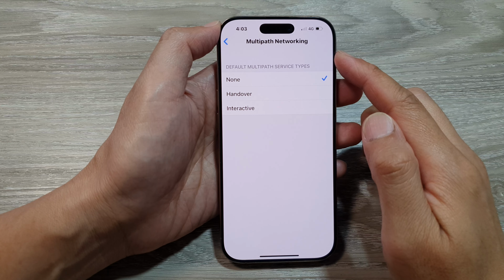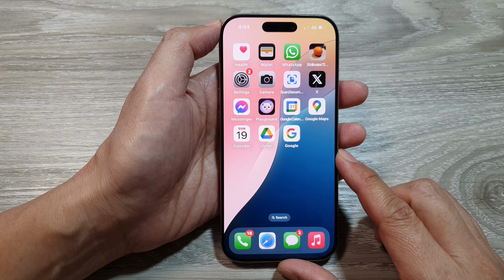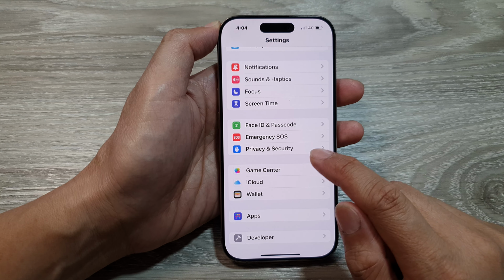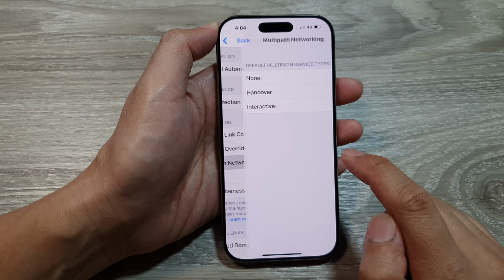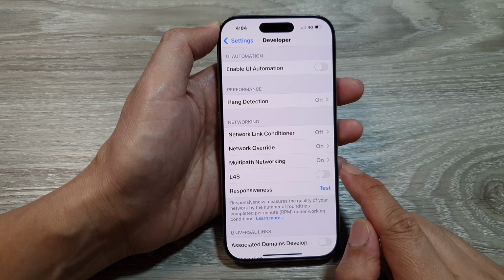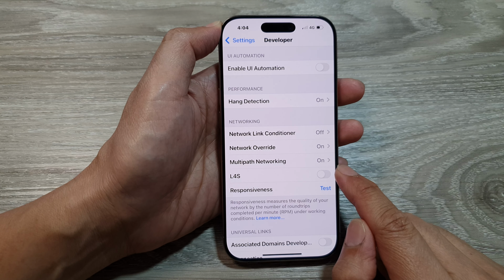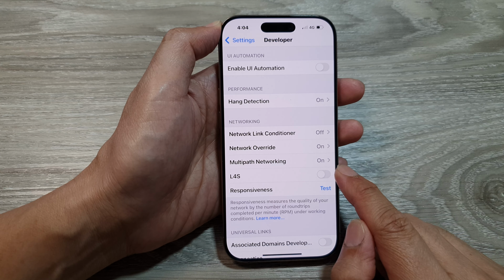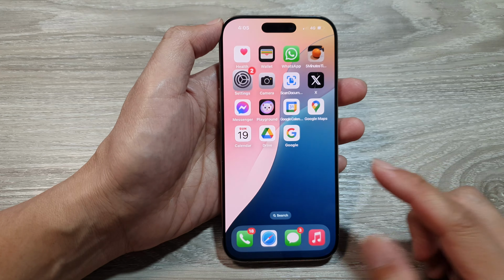🔧 How to Set Multipath Networking to None, Handover, or Interactive on iPhone 16/16 Pro Max 📱 iOS 18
Learn how to set Multipath Networking to None, Handover, or Interactive on your iPhone 16 or iPhone 16 Pro Max running iOS 18. This step-by-step guide helps you optimize your device's networking performance by customizing the Multipath options for better connectivity and app responsiveness.